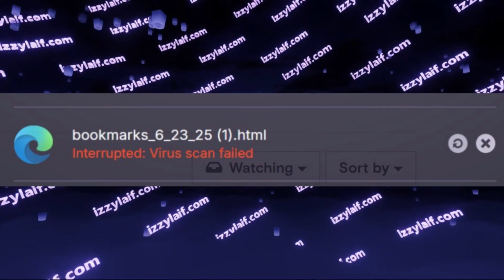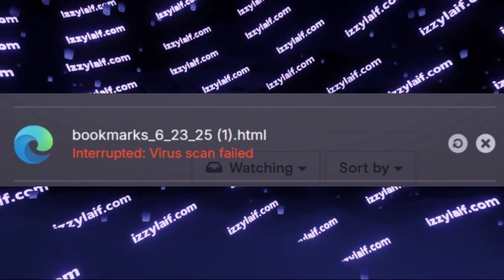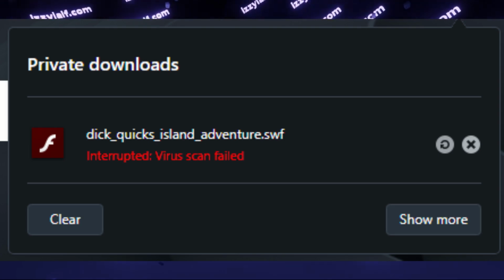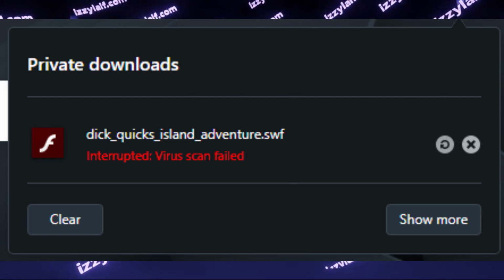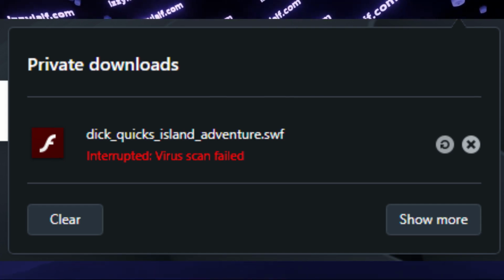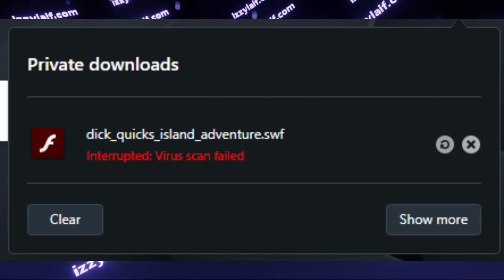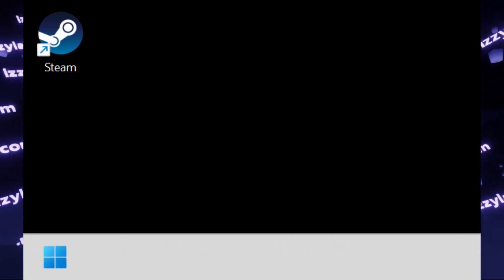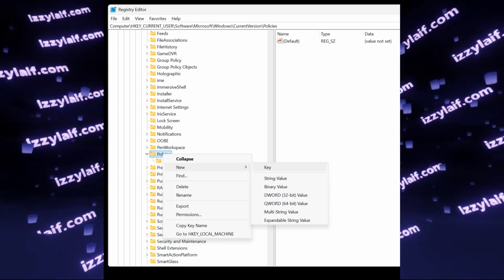📥 Interrupted: Virus scan failed FIX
Can't download anything fix.
If your Windows downloads keep failing with the error “Interrupted. Virus scan failed.”, this video explains why it happens and how to fix it using a simple Registry Editor tweak. Learn what causes the issue, how to temporarily disable the antivirus scan check, and what security risks to consider before making changes.